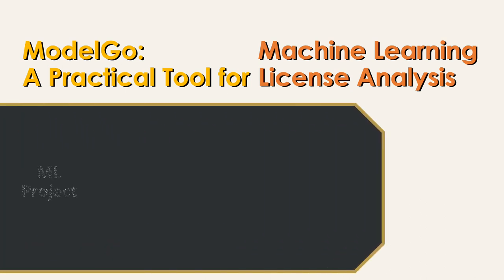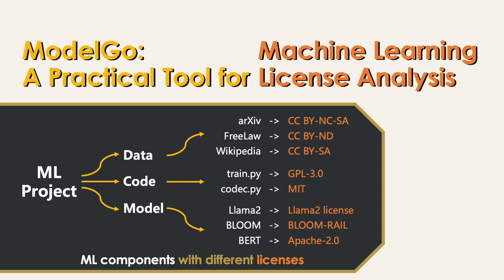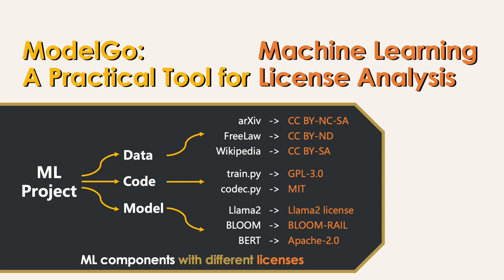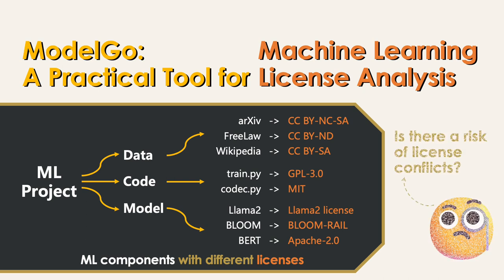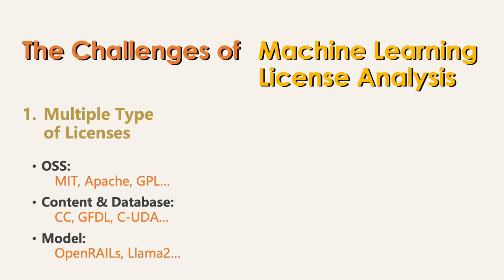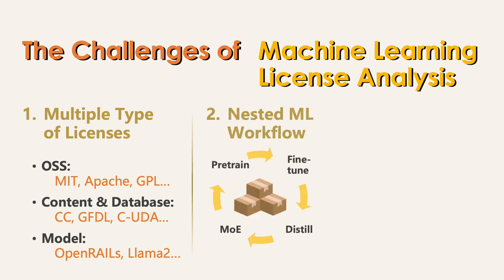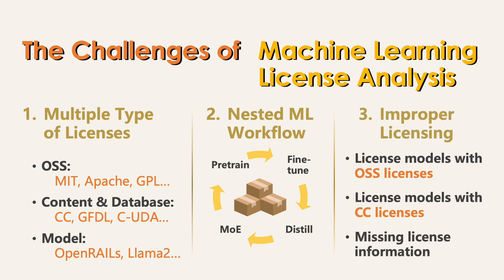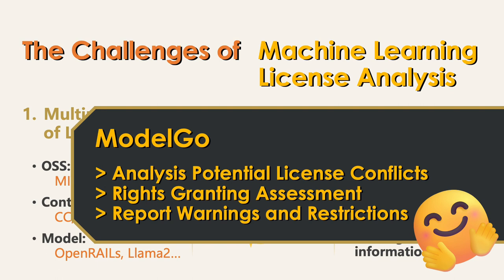[rfp1243] ModelGo: A Practical Tool for Machine Learning License Analysis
"ModelGo: A Practical Tool for Machine Learning License Analysis

Moming Duan, Qinbin Li, Bingsheng He"